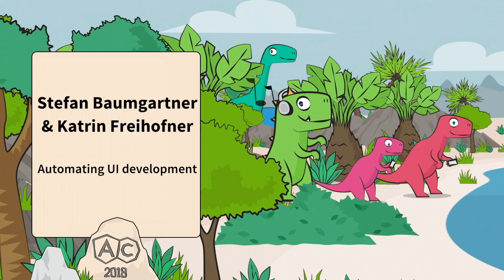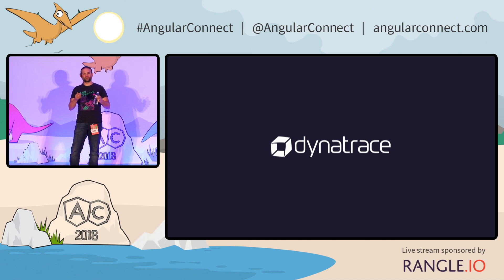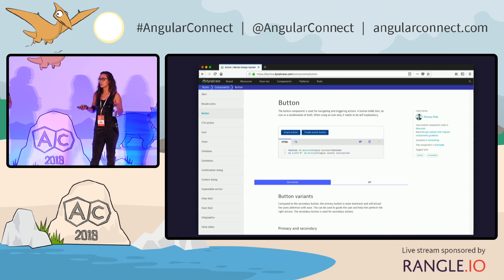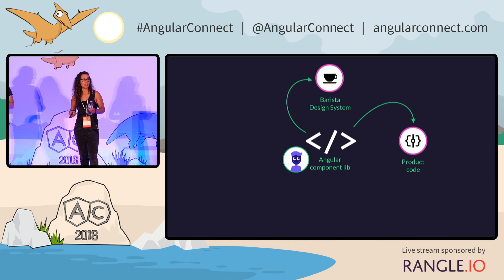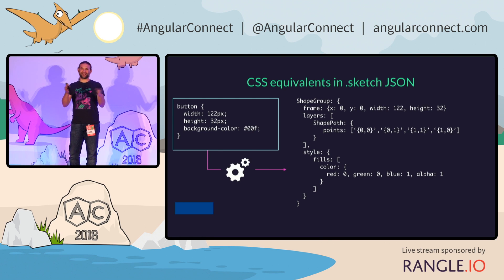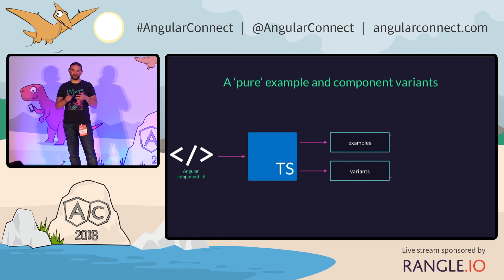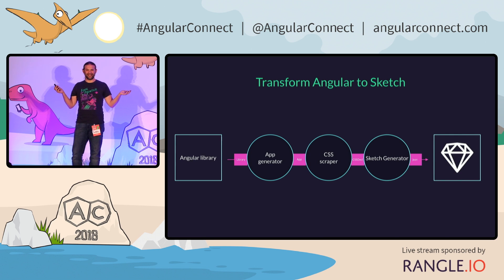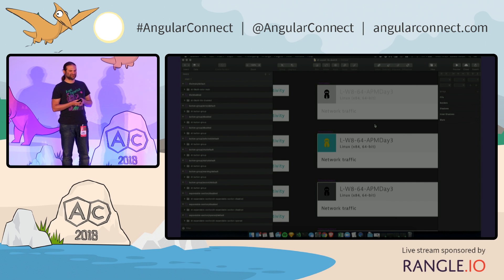Automating UI development | Stefan Baumgartner & Katrin Freihofner | AngularConnect 2018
Design systems and pattern libraries help designers and developers to get a common understanding of user interfaces. But even with such tools in place, there's a ton of processes and handovers involved. Each one causing possible friction and information loss. Especially over time. This might lead to new features feeling outdated on release, and screens and mock-ups getting too old too fast.

With our recent move to Angular and Sketch, we were able to automate 70% of our UI development. Helping our developers to focus on the real problems, and reducing the UI review efforts tremendously. Join us and see how we produce a single source of truth for developers and designers, and how we are able to consume this source in our tool of choice.

About Stefan Baumgartner
"Stefan Baumgartner leads the Web experience and Design Ops team at Dynatrace. He writes for Manning, Smashing Magazine and A List Apart and made the Kessel run in less than 12 parsecs.

In his spare time, he organizes ScriptConf and DevOne in Linz, and co-hosts the German language Working Draft podcast. Stefan enjoys Italian food, Belgian beer and British vinyl records.".

About Katrin Freihofner
Katrin works as a DesignOps Engineer. She has experience in both roles - as a UX designer and as a web developer, constantly focusing on cross-team collaboration. Additionally, she is organising the DevOne developers and ops conference in Linz. She loves being outdoors, traveling the globe and mountain biking.